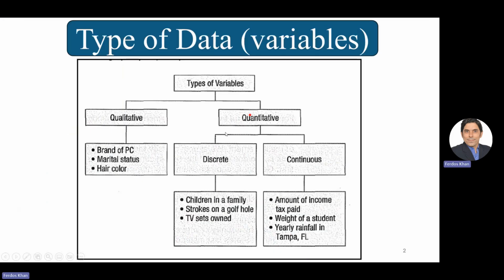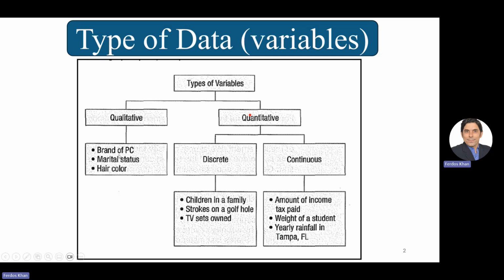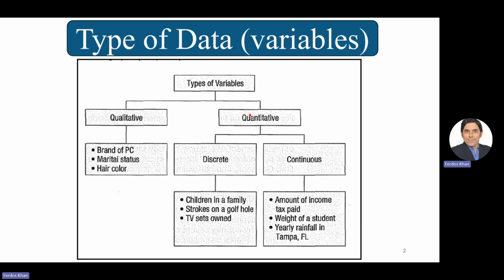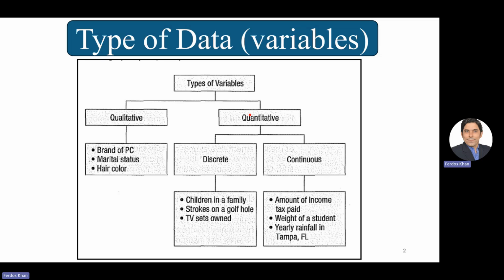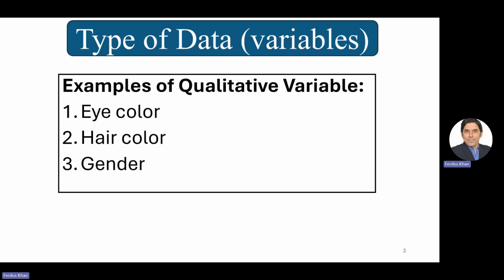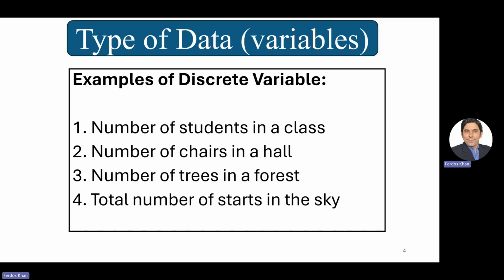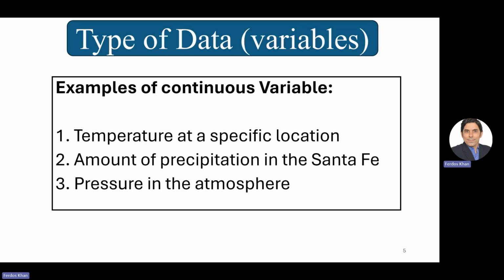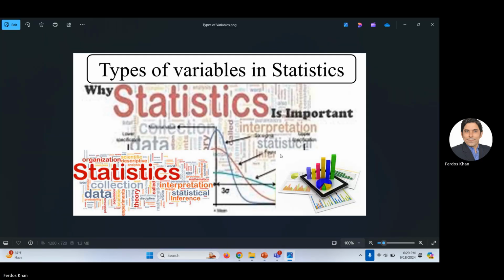||Types of Variables||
his video explain in detail about the types of variables with examples.